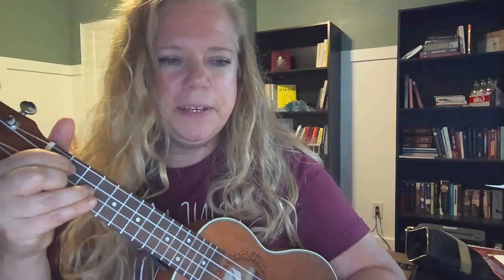Page 41 Playing Home by EAR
The one where you figure out which chords to play for the melody Home on the Range (in G Major)